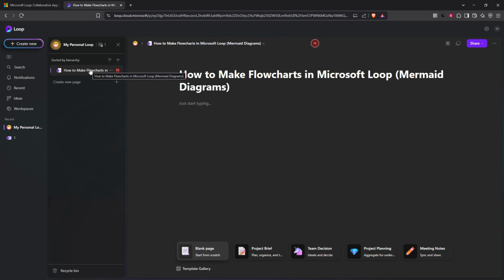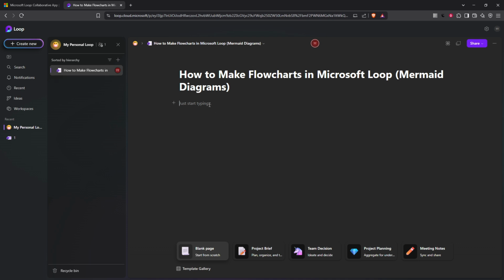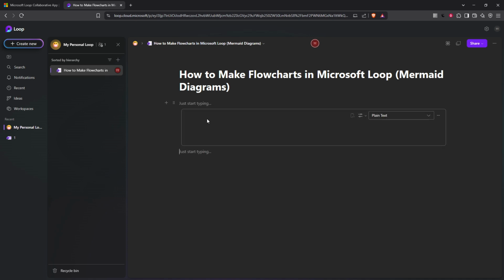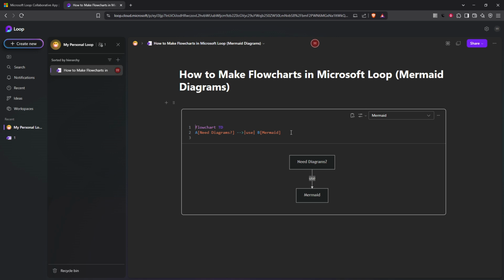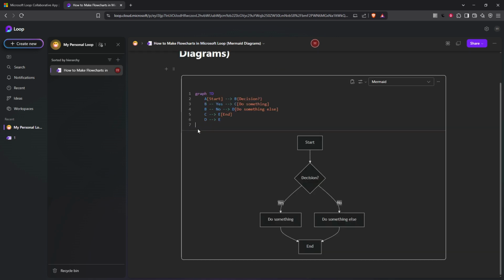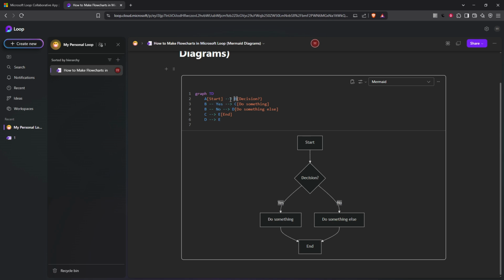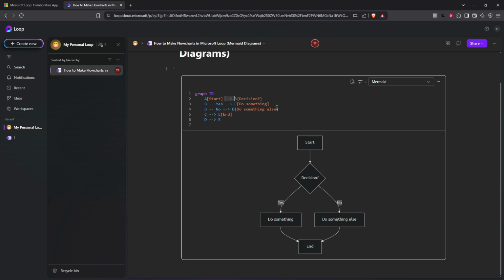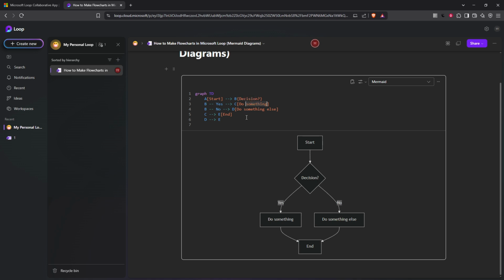How to Make Flowcharts in Microsoft Loop Mermaid Diagrams [2025 Full Guide]